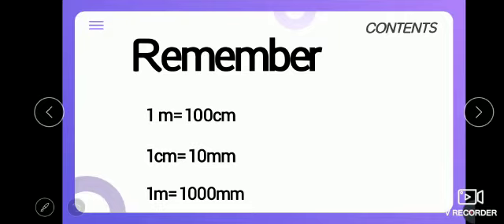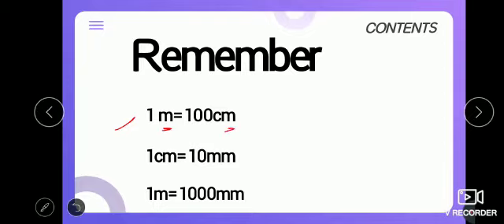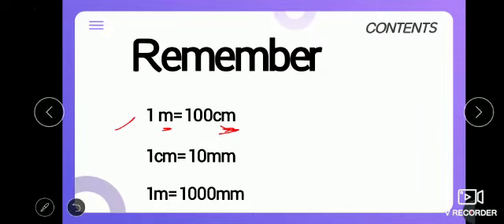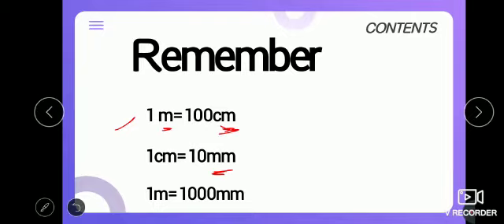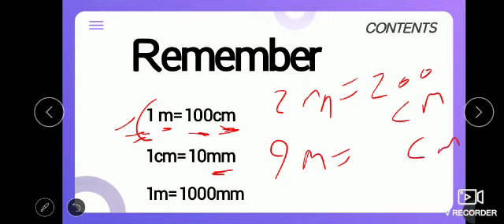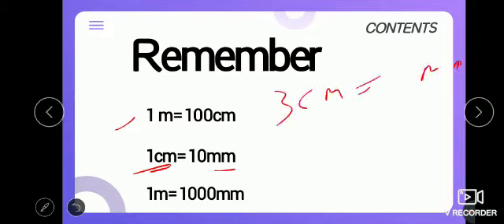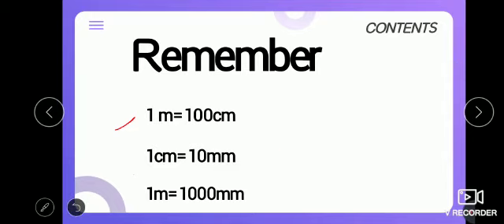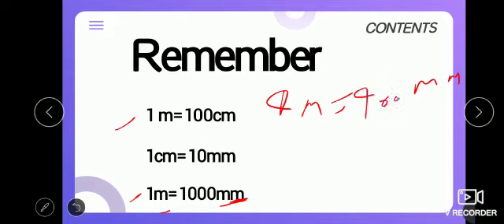math grade 3